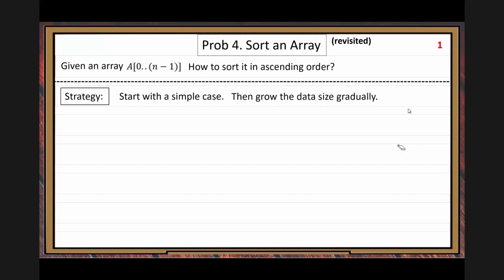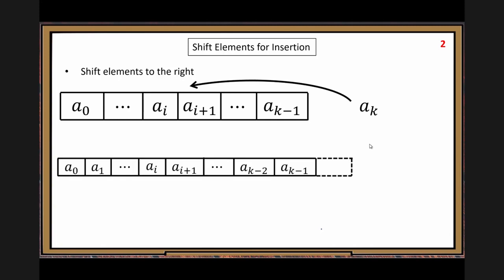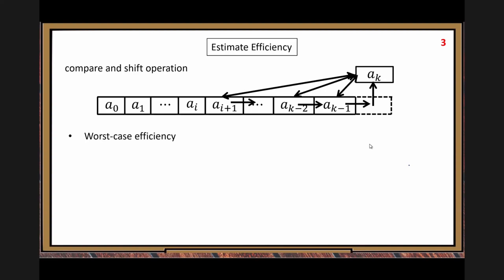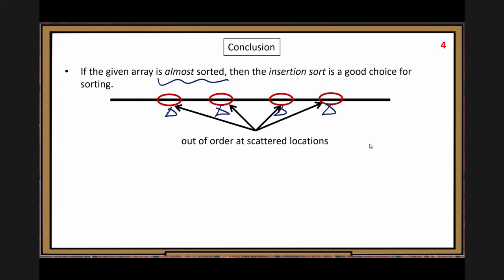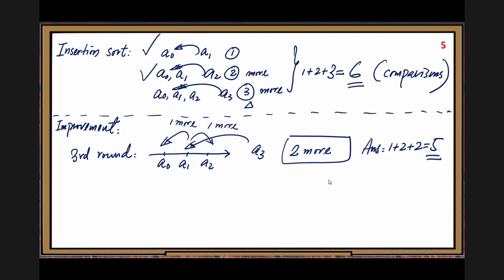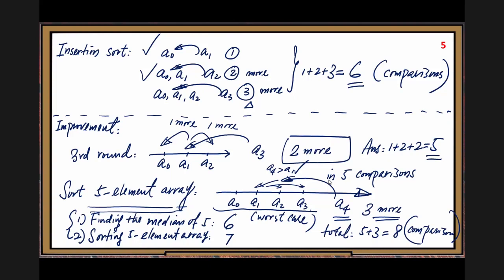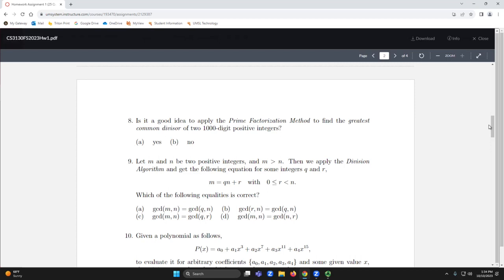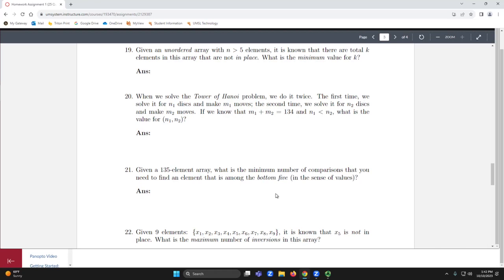CS3130FS23Module4AVideoProc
This video is for teaching at UMSL:  CS3130,  Fall 2023,  Module 4  Part A  Insertion Sort